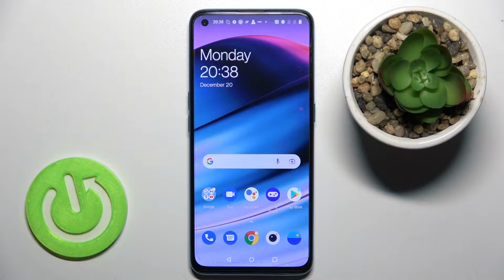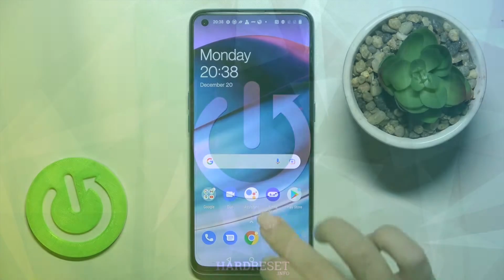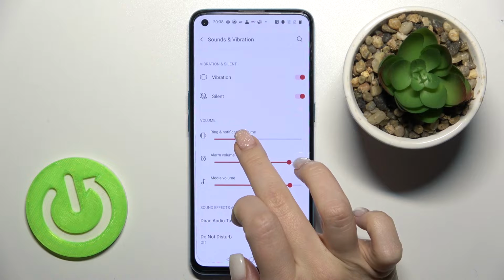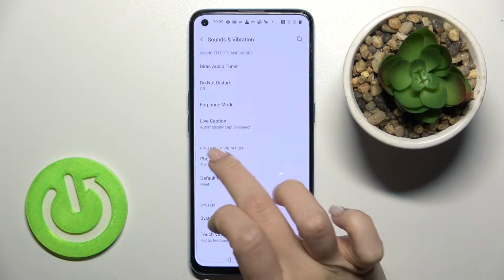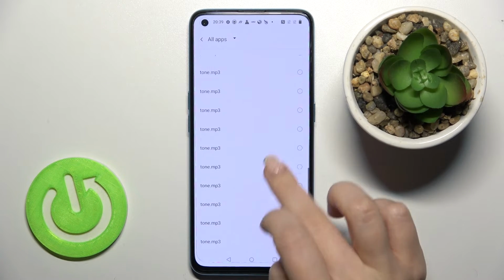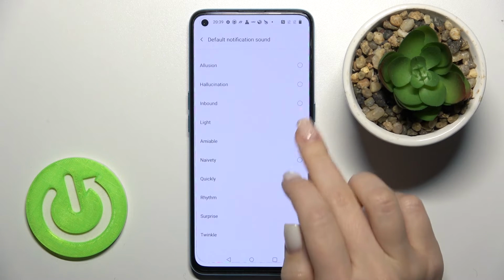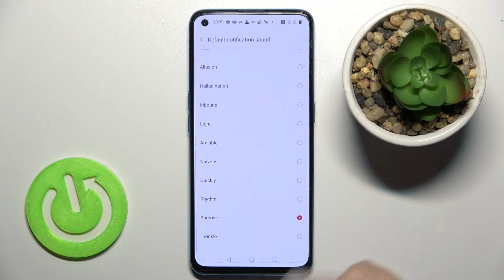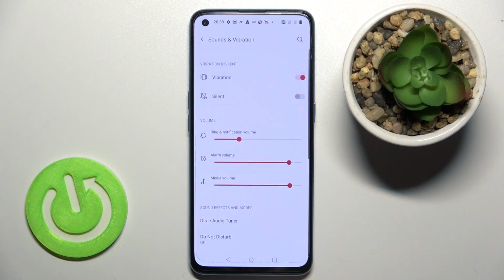How to Change Notification Sounds in OnePlus Nord CE 5G?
Learn more info about  OnePlus Nord CE 5G:
If you want to know how to change notifications sounds in  OnePlus Nord CE 5G, open this tutorial. Our expert will show you where the notification settings are located and where the full list with default sounds is located. Choose a new tone for notifications and follow our steps in order to successfully set it on your device. If you want to learn how to manage all sounds in  OnePlus Nord CE 5G, go to our YouTube channel and watch tutorials created by our specialists.

How to change Notification Sounds in  OnePlus Nord CE 5G? How to set a new Notification Sound in  OnePlus Nord CE 5G? How to check notification sounds in  OnePlus Nord CE 5G? How to listen notification sounds in  OnePlus Nord CE 5G? How to open list of available notification sounds in  OnePlus Nord CE 5G?